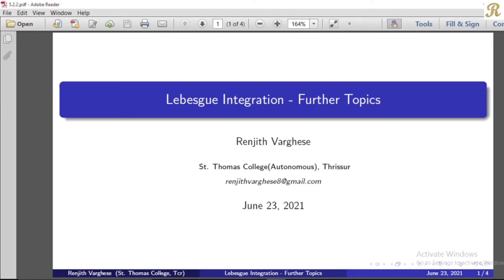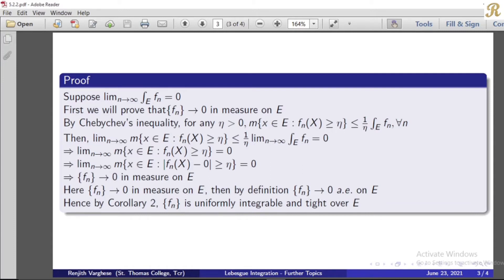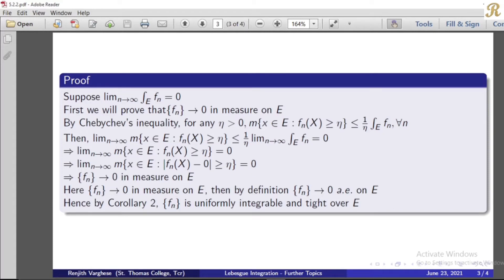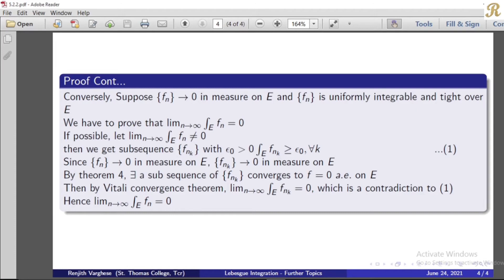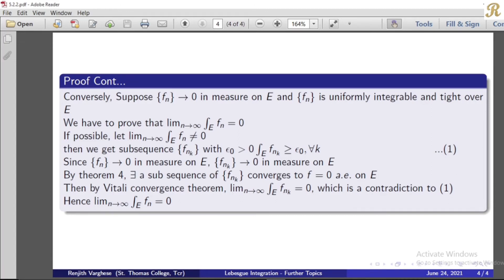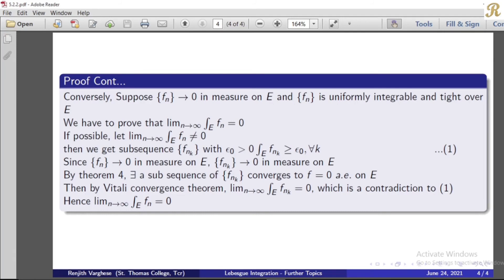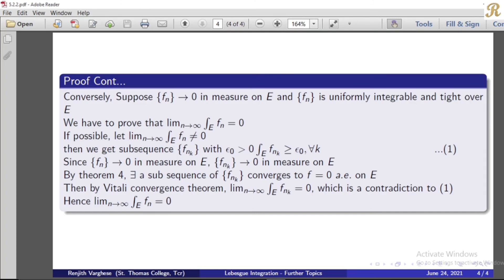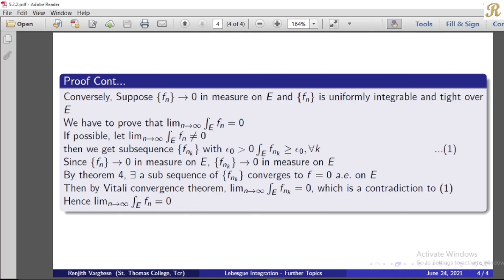Lebesgue Integration - Further Topics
5.2 Convergence in Measure - Corollary 5
(5.2.2)